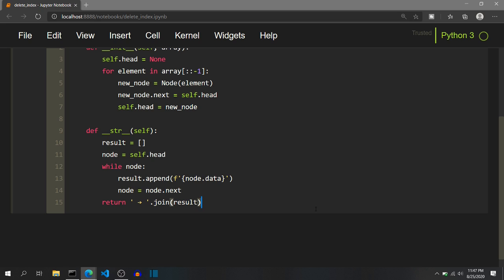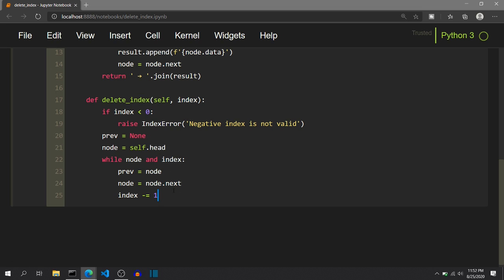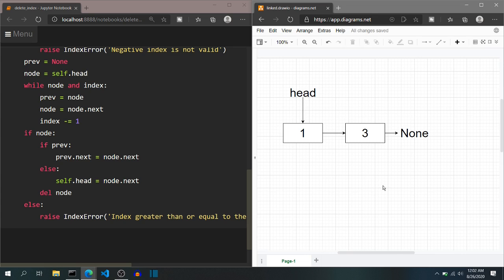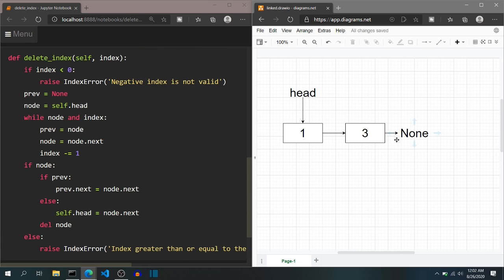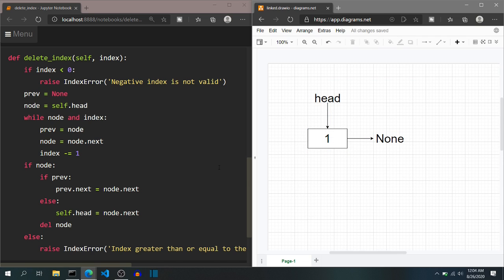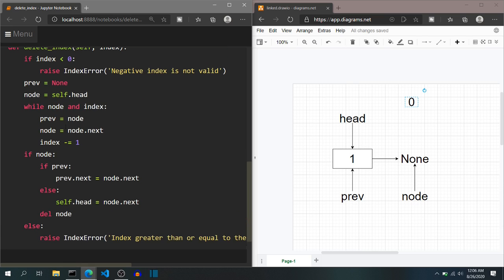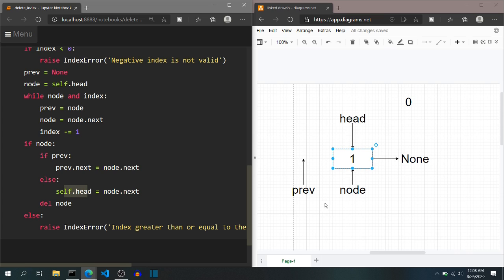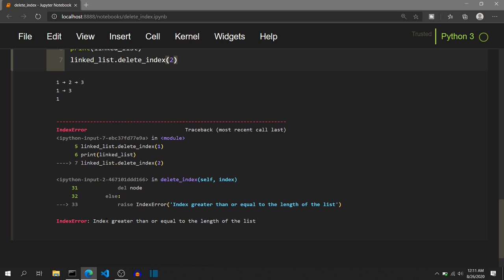Linked List Data Structure | Linked List Delete Node at Index | Linked List Deletion Python 3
• This video contains:
► Linked List Delete Node At Index
► Linked List Deletion Python 3
► Linked List In Data Structure
► Linked List Data Structure In Python 3
► Linked List Data Structure Python 3
► Linked List Delete Node Python 3
► Linked List Deleting Node
► Linked List Deletion In Python 3

• Timestamps:
00:00 Introduction
00:37 Linked List Data Structure Code
04:35 Linked List Delete at Index Code
10:39 Dry Run and Visualization of Code
22:19 Complexity Analysis and Applications